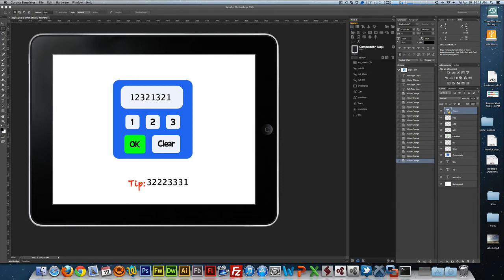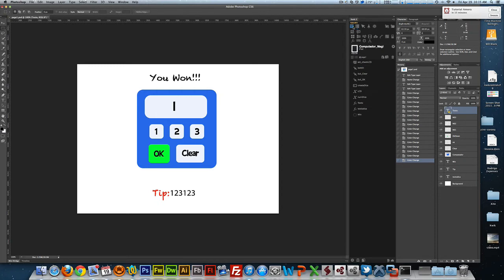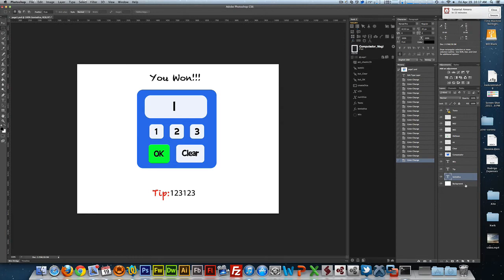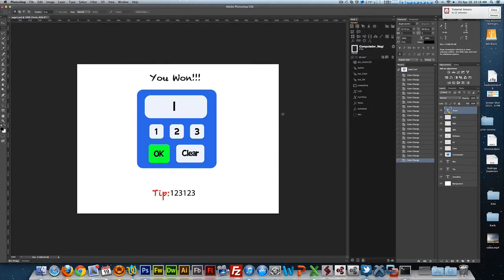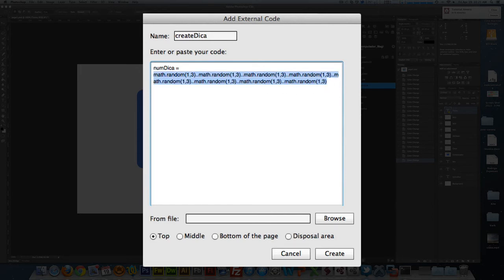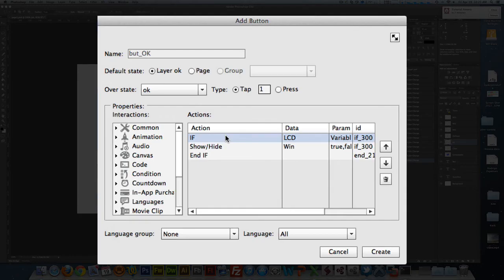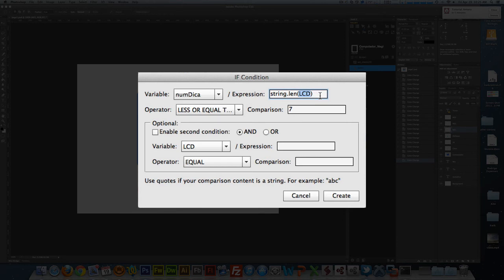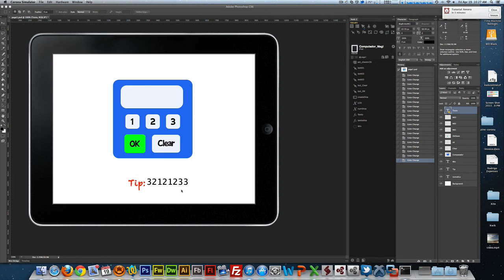Tutorial Creating a Keyboard with Password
Learn how to create a keyboard, randomly create a password number, limit keyboard entry and match password with entries.